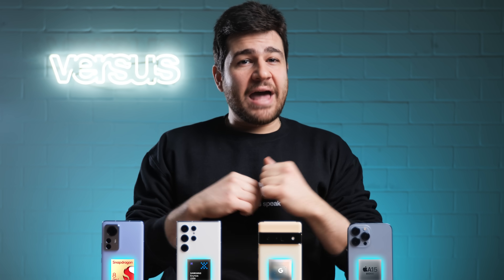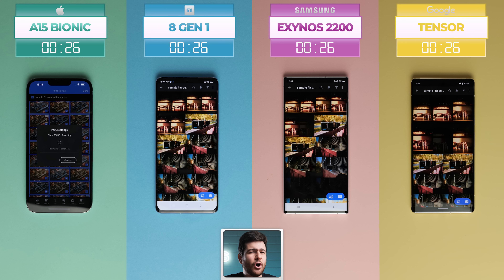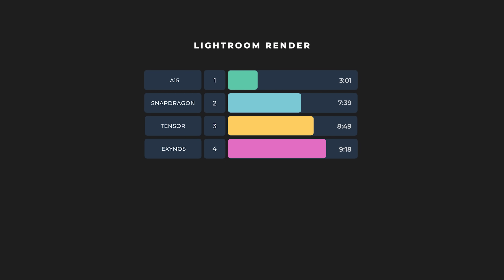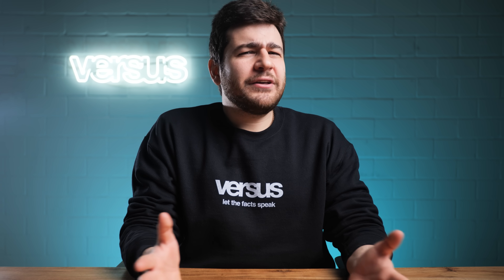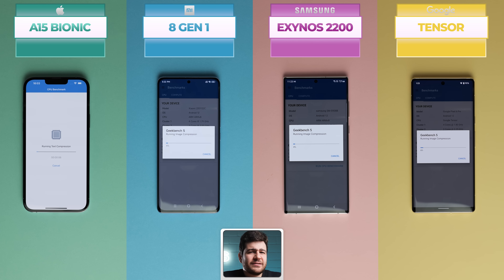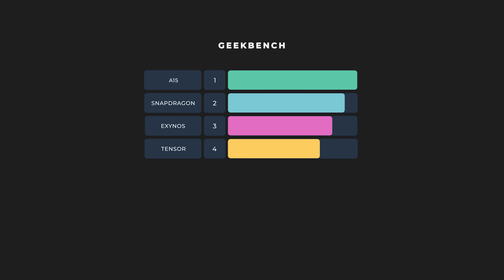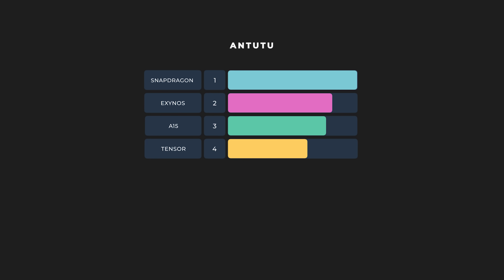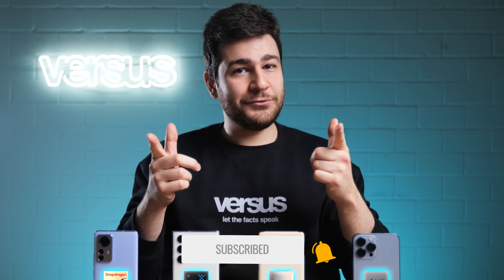The MOST powerful smartphone chip! A15 Bionic vs Snapdragon 8 Gen 1 vs Exynos 2200 vs Google Tensor!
Who will come out on top in the battle of the most powerful chipset? Google's Tensor, Apple's A15 Bionic, Samsung's Exynos 2200 or Qualcom's Snapdragon 8 Gen 1? We tested the chips very carefully to show you which device is the strongest. The question is, which chipset is the best overall! Buckle up and enjoy the video! A15 Bionic

Google Pixel 6 Pro
iPhone 13 Pro Max
Samsung Galaxy S22 Ultra
Xiaomi Mi 12 Pro